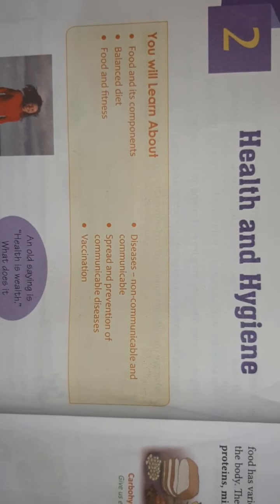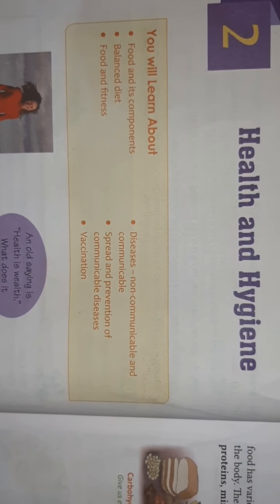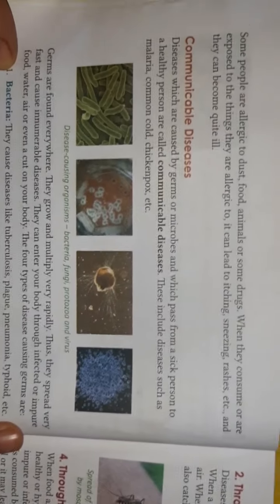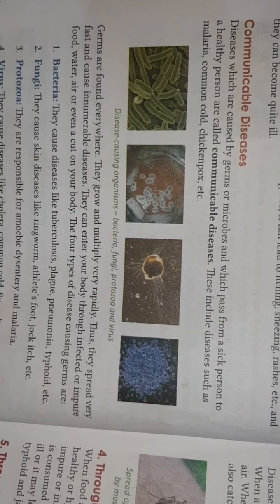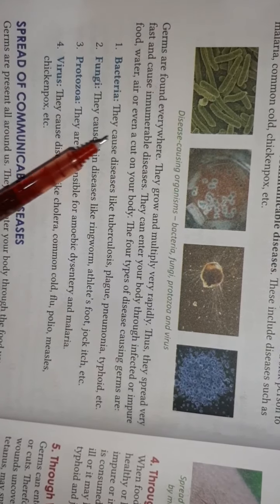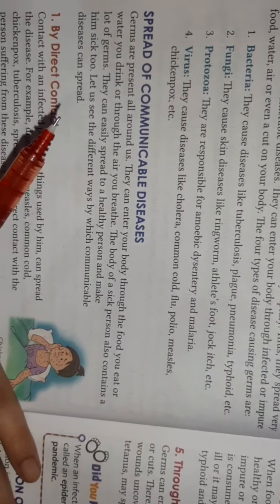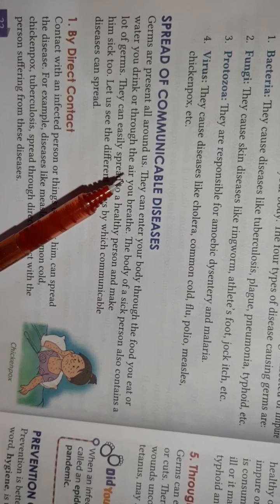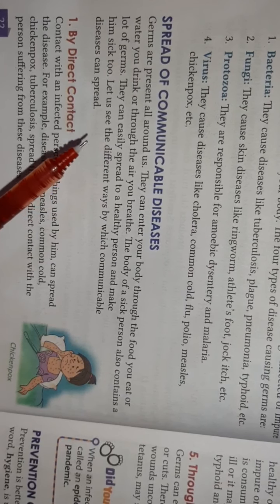Science Class-5 chapter-2 Health and Hygiene(part3)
By:Payal Arora